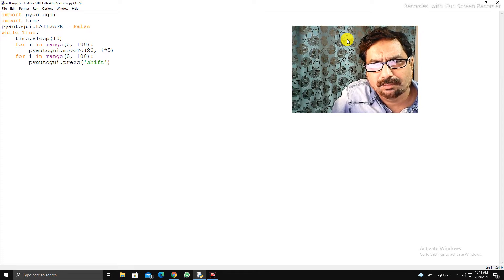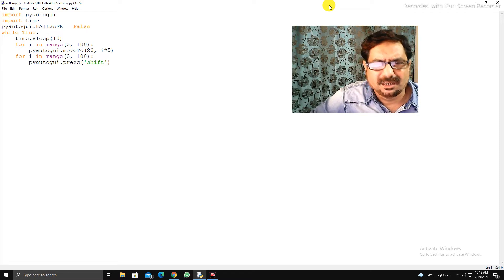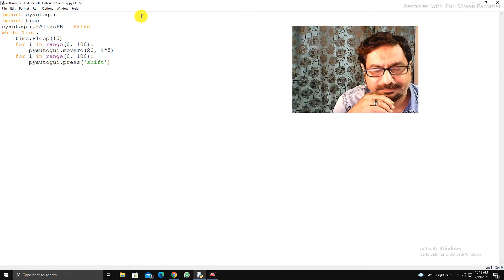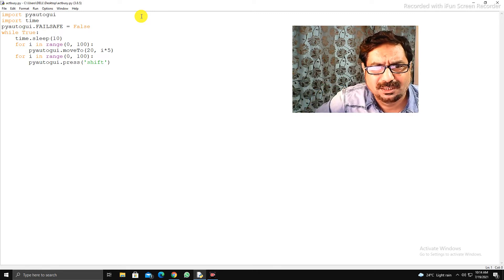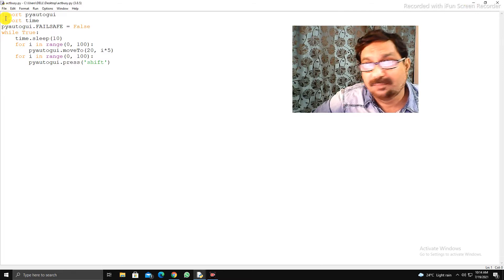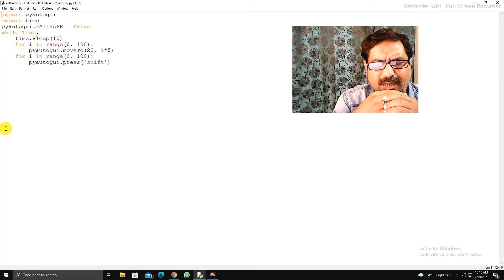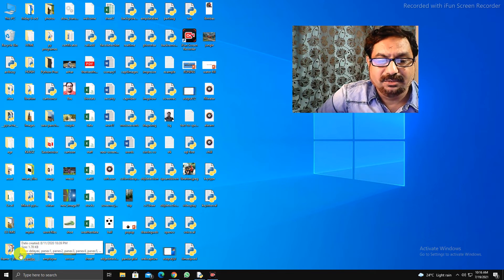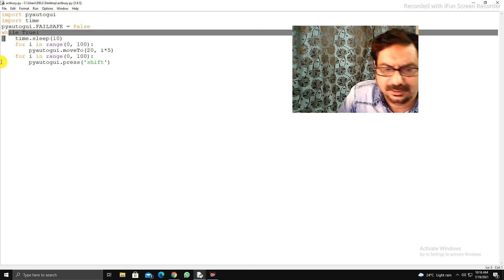Act like active(by using pyautogui)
This python program will automate like you are busy with your terminal.